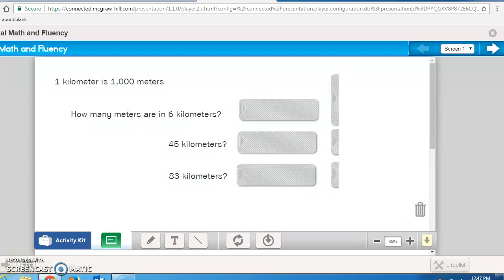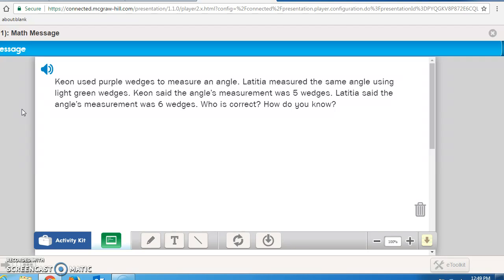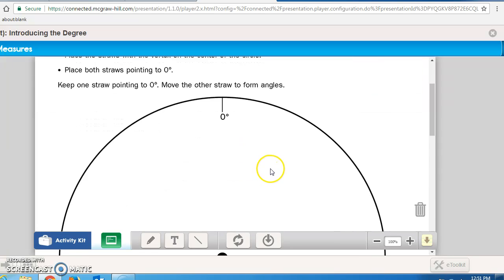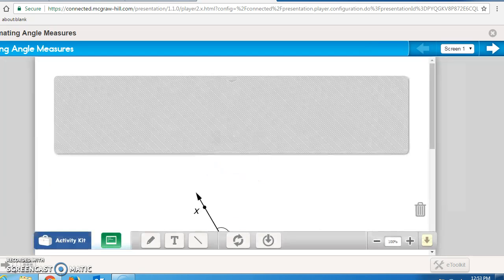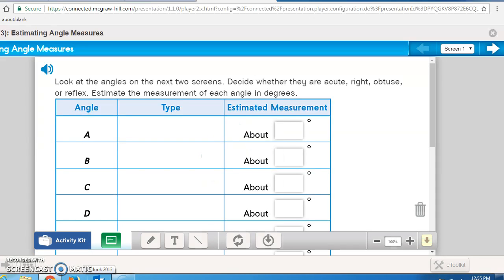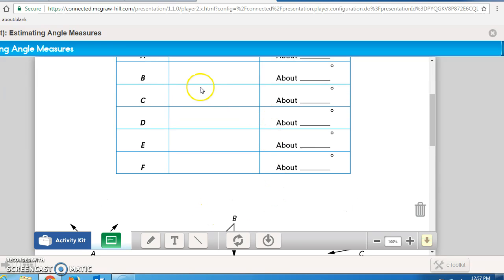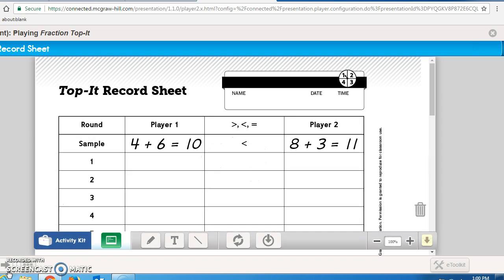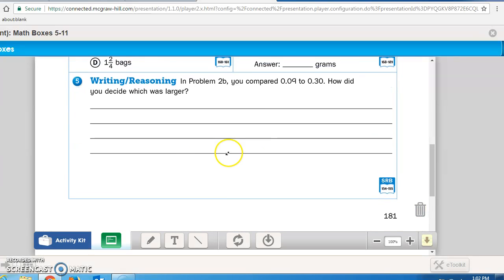Unit 5 Lesson 11